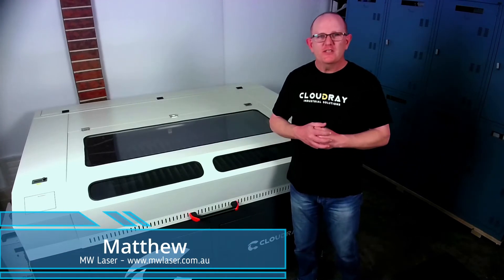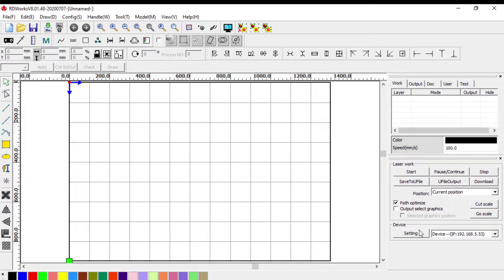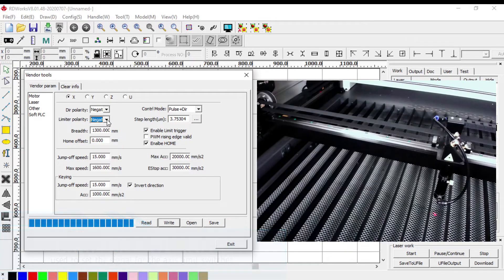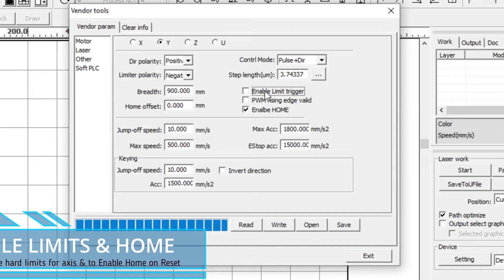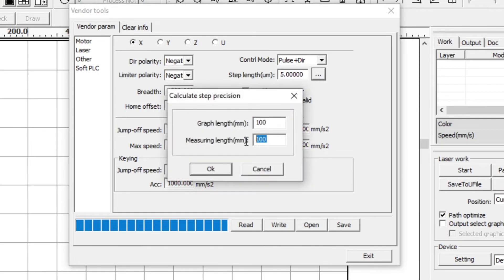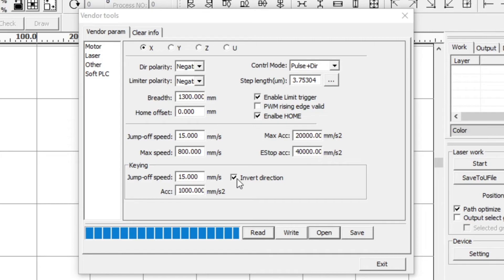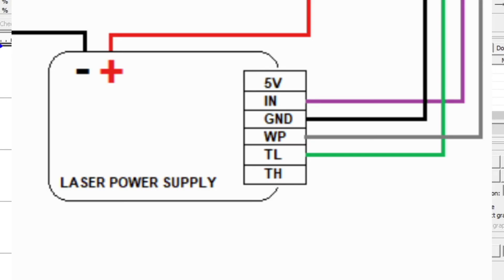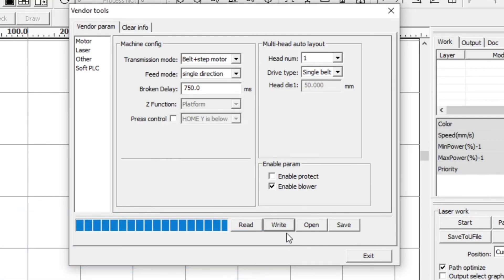[09] RuiDa Controller - Configuration Vendor Tools - RD Works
This quick guide can be used for setting up your RuiDa Controller with your Co2 Laser, either if it is new or if you have just upgraded or replaced your laser controller, or in the unfortunate event that your controller has reverted to default factory settings and you don’t have a backup copy of the vendor settings. For whatever reason you need to reconfigure your controller the process is the same.

In this video I explain the majority of settings used to configure your controller using the vendor tools in RD Works Version 8

RuiDa Controllers are available from Cloudray Laser.

The Co2 Laser Controller used in this video is the Clouday Ruida RDC6432 CO2 Laser Controller System for Laser Engraving Cutting Machine

This channel does not currently have any paid sponsorship, therefore affiliate links and donations to my channel help me financially and allow me to continue with the production of new video content.

Looking for Stepper Motors and Drivers for Your 3D Printer, Laser Machine, CNC, Robotics or other project ? Check out...

NOTE: This is not a paid production or advertisement.  The featured Tutorial was requested by Cloudray & RuiDa